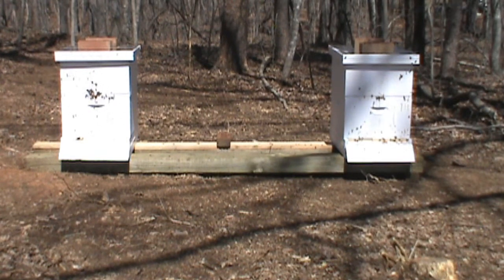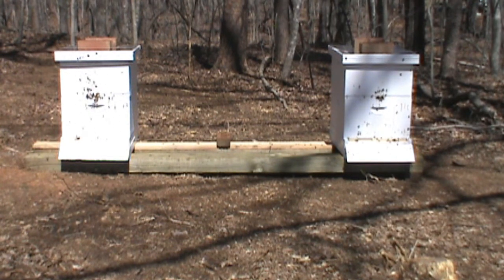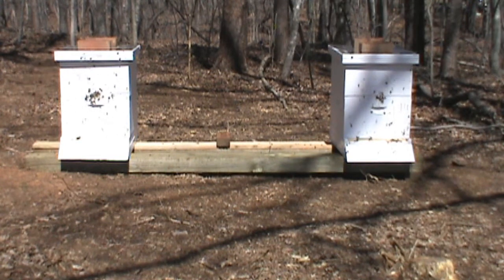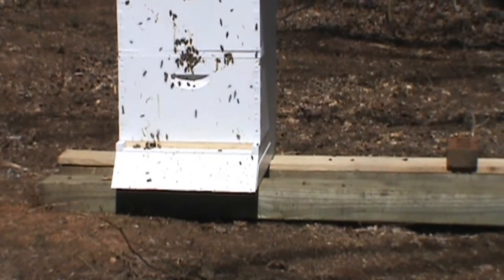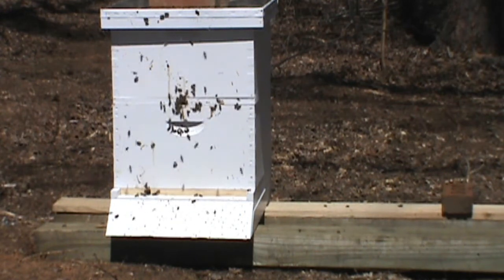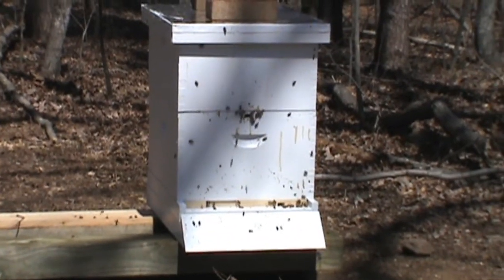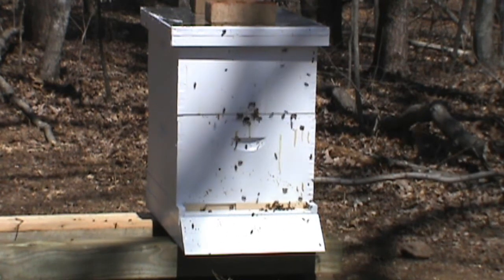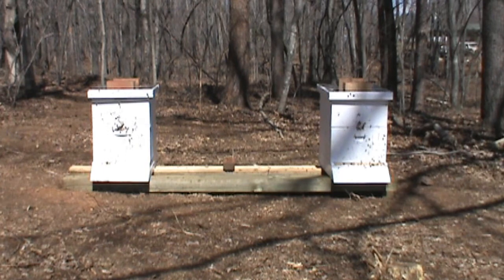Honey Bee's taking First Orientation Flight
A Quick Video update on some Honey Bee's I installed on 3/23/13.
Today the newly installed Honey Bee are taking their first orientation flight to get themselves acquainted with there surroundings.